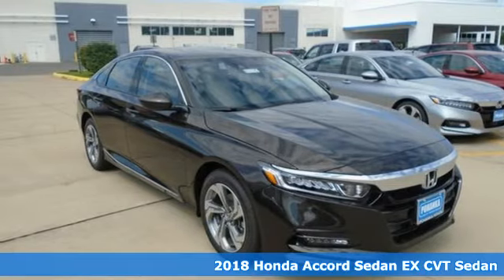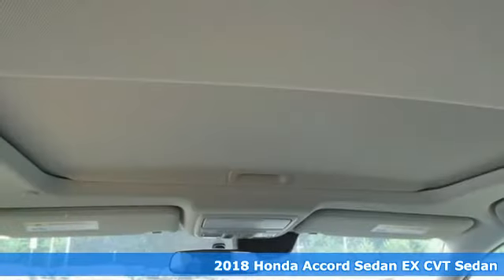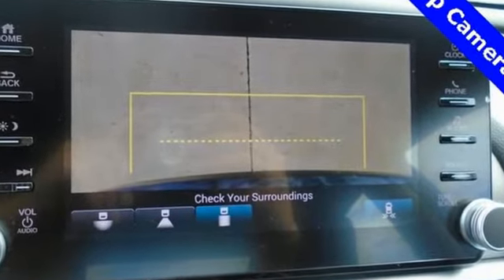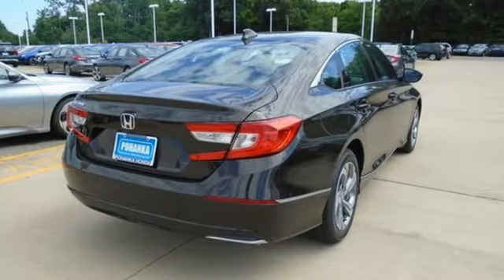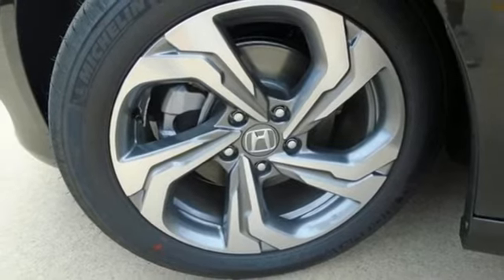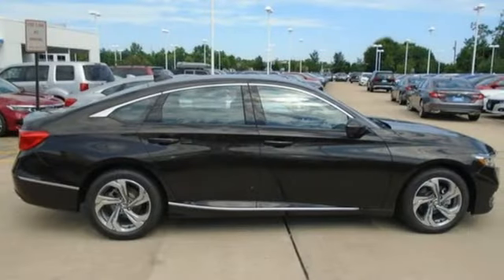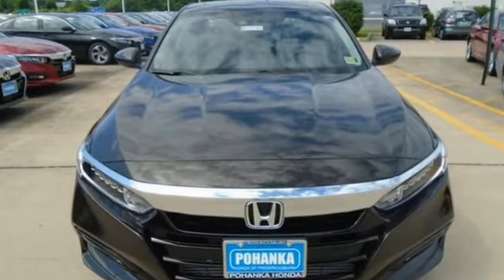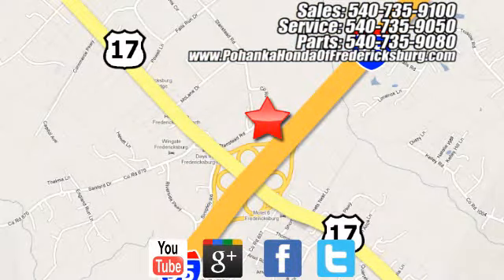New 2018 Honda Accord Fredericksburg VA Richmond, VA FJA196130 - SOLD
Year: 2018
Make: Honda
Model: Accord
Trim: EX
Engine: I4 DOHC 16V Turbocharged
Transmission: CVT
Interior: black
Stock #: FJA196130
VIN: 1HGCV1F49JA196130
coffee metallic 2018 Honda Accord EX FWD CVT I4 DOHC 16V Turbocharged black Cloth.brbrRecent Arrival! 38/30 Highway/City MPG**brbrbrAll prices exclude taxes, title, license, and dealer processing fee of $699.00. Published price subject to change without notice to correct errors or omissions or in the event of inventory fluctuations. All features not on all vehicles. Vehicles shown are for illustration purposes only. MPG is based on 2017 EPA mileage ratings. Use for comparison purposes only. Your mileage will vary depending on driving conditions, how you drive and maintain your vehicle, battery-pack (hybrid only) and other factors.

Address:
60 South Gateway Drive